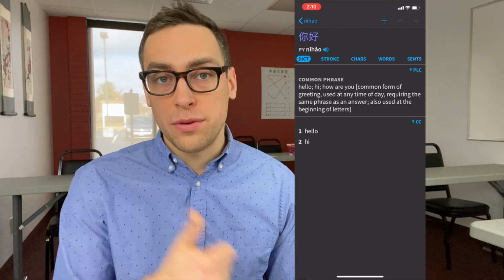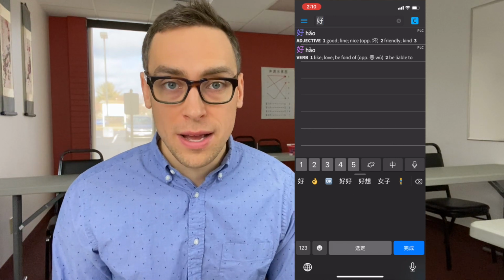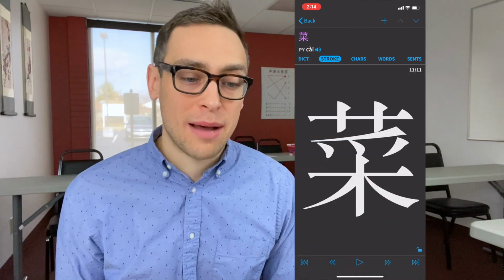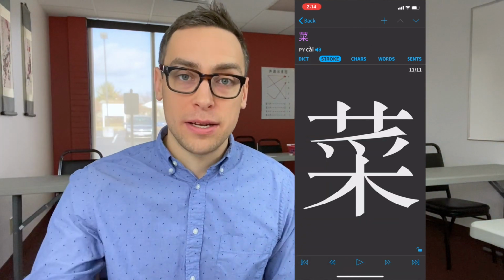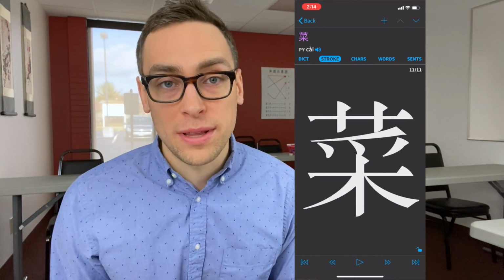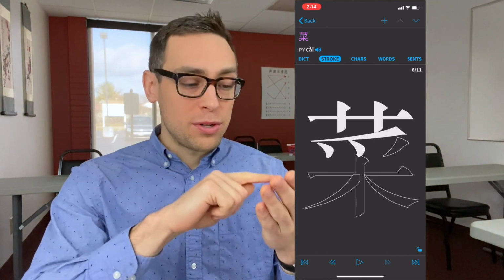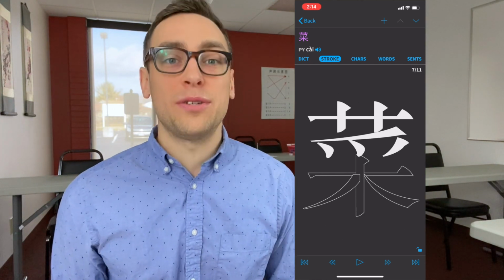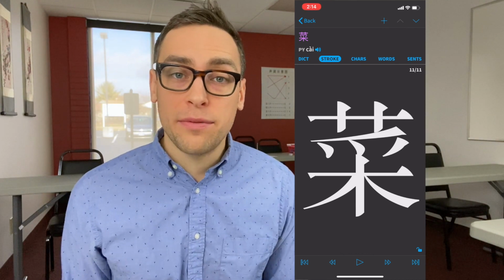Pleco Review and Tutorial | Ask A Chinese Teacher #36 | Columbus School of Chinese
Donald Newman introduces and reviews the English-Chinese/Chinese-English dictionary app Pleco. This is episode #36 of the series "Ask A Chinese Teacher."